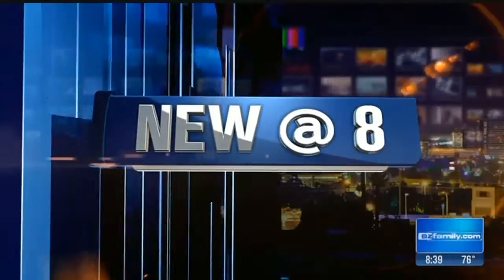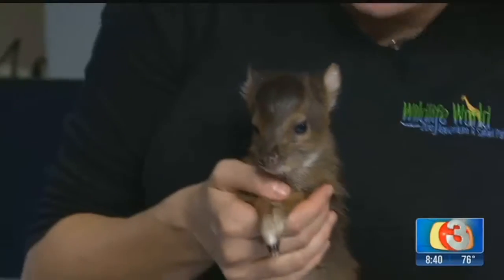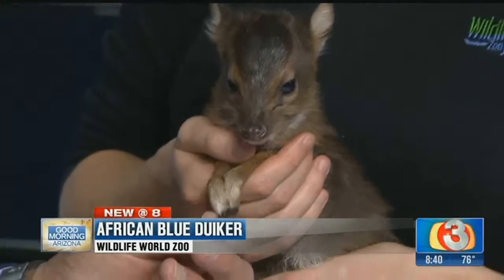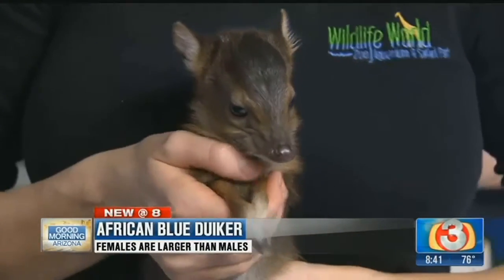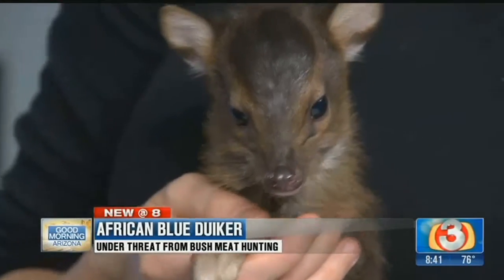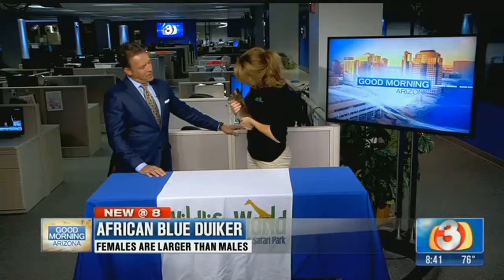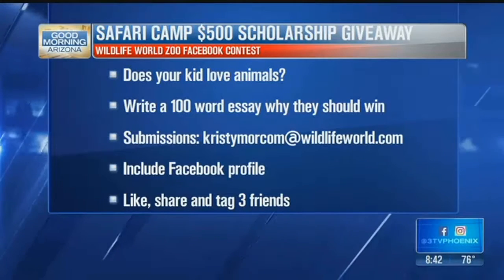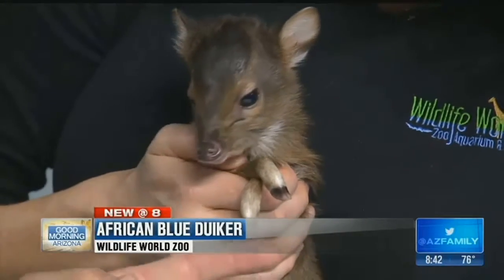Wildlife World Zoo's newest baby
&nbsp;Meet the newest addition to the Wildlife World Zoo family. It's a baby African Blue Duiker. It looks like a small deer, but it's actually the smallest antelope in the world.